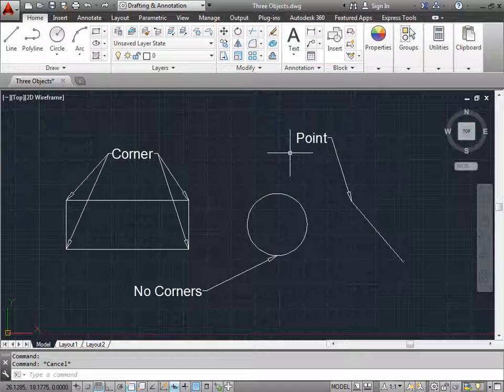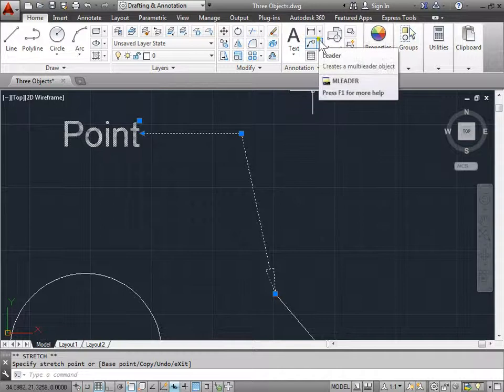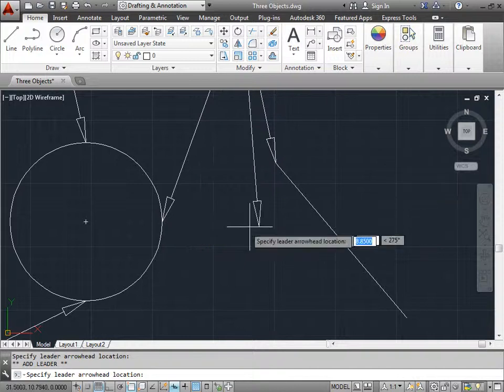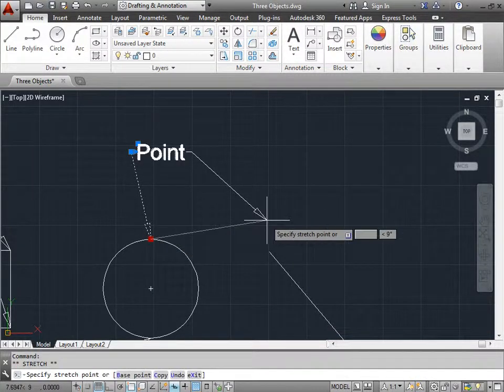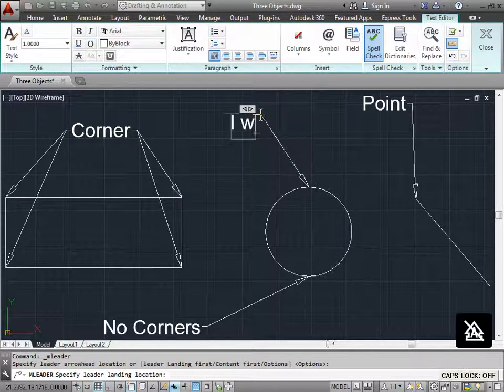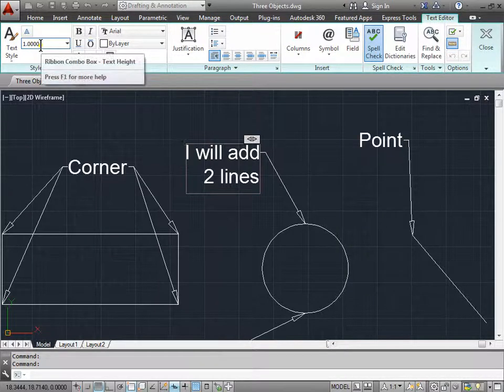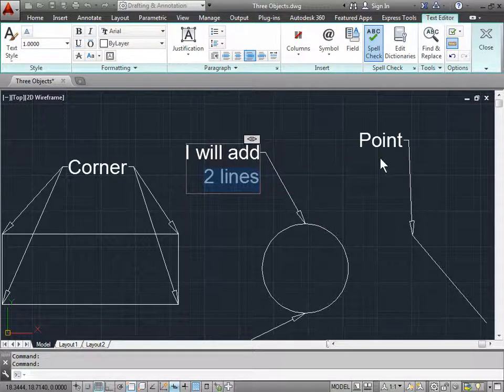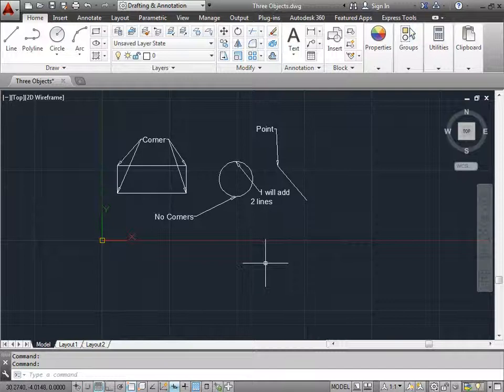C00810 Multileader Editing AutoCAD 2014 Tutorial